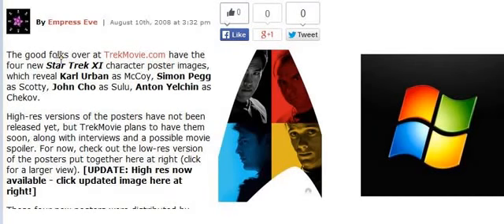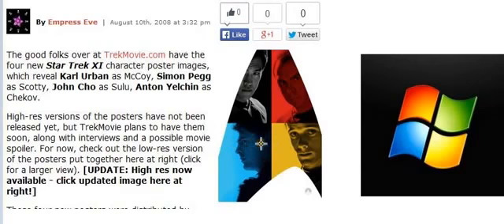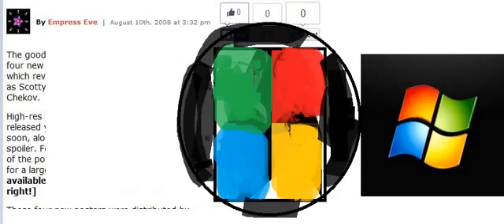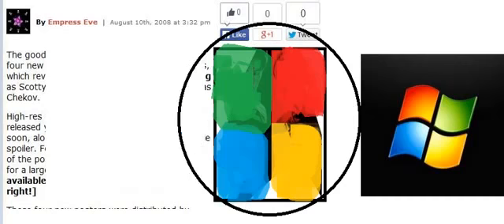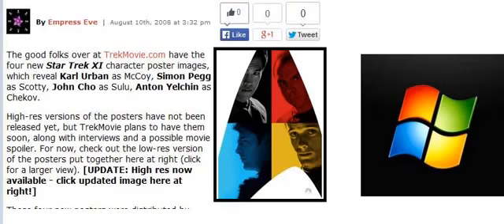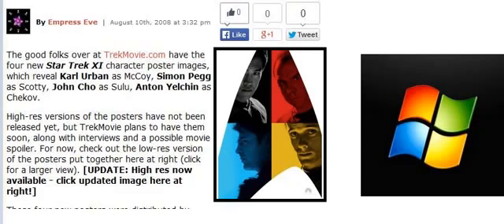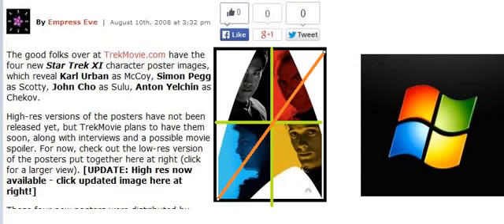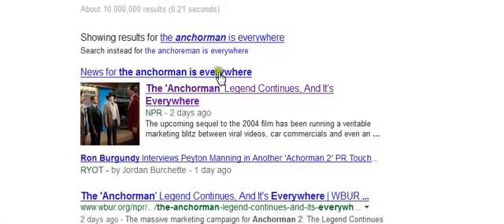Untitled 1745 Occultscience101 Letsgetfree4